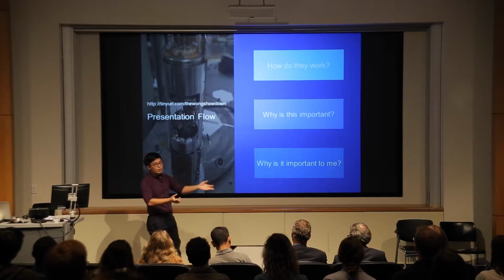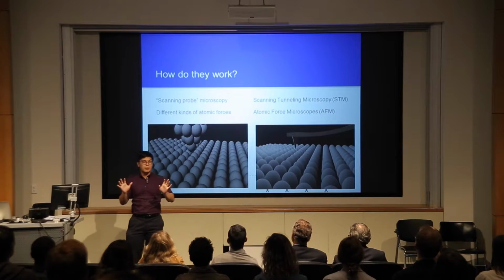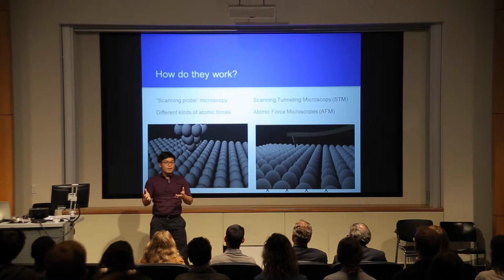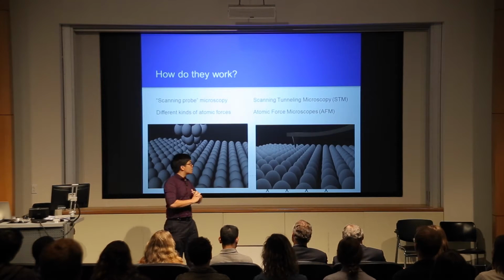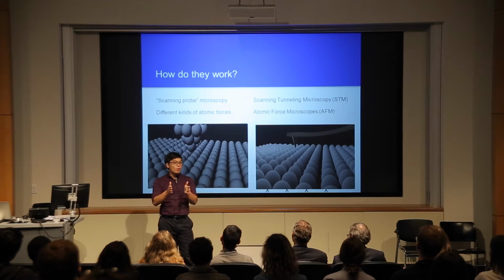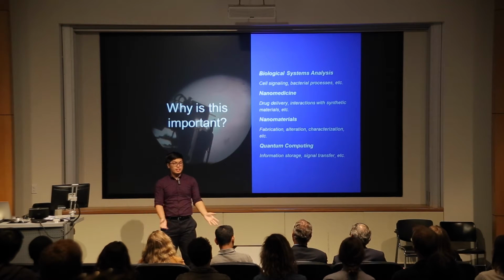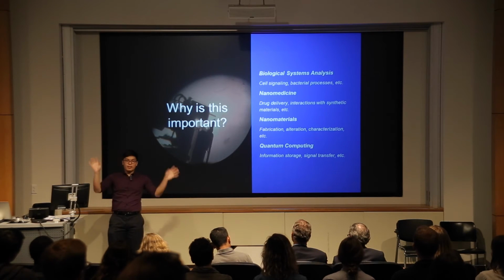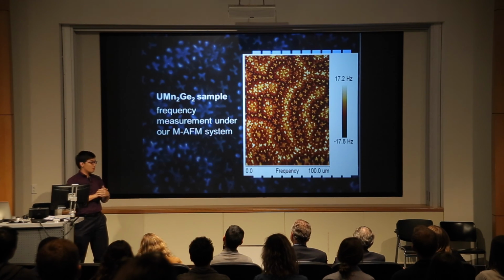2016 Texas Student Research Showdown - Nathan Wong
Honorable Mention

Nathan Wong

Physics and philosophy senior

Nathan has sought to optimize scanning tunneling microscope and atomic force microscope systems for measurements in low temperature, vacuum environments.